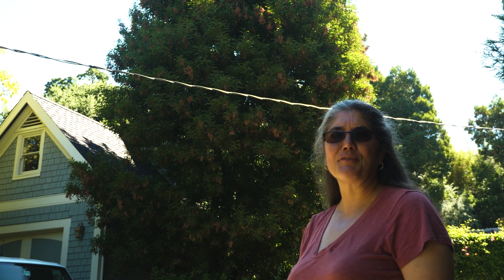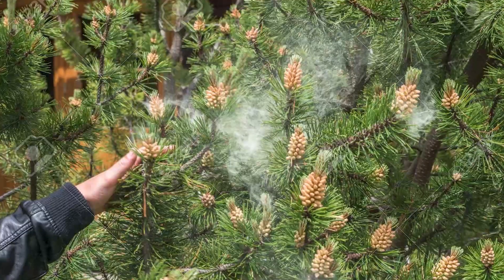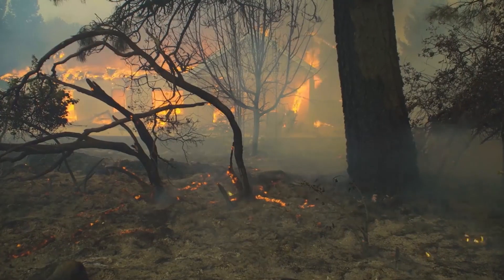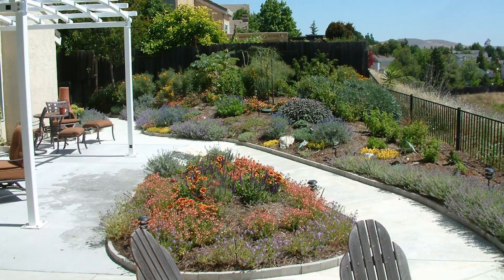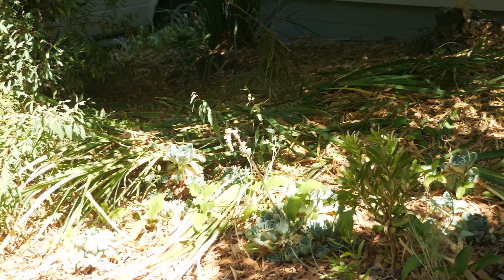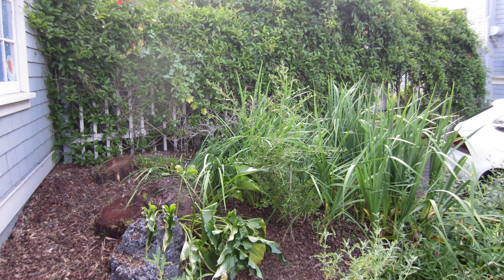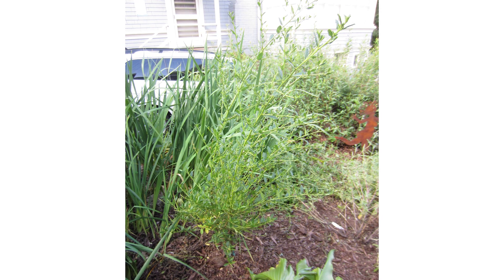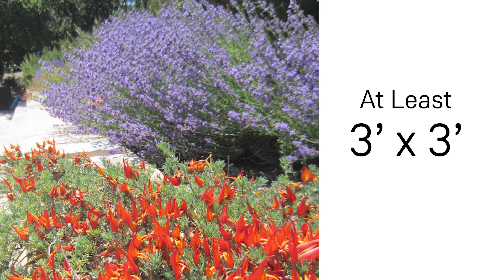Supporting biodiversity and pollinators in a fire-smart garden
Bonnie Morse, of Bonnie Bee & Company, explains how Marin (and California) residents can maintain a fire-smart landscape around their home, while attracting and supporting bees and other pollinators  in a biodiverse, healthy, natural environment.

Living in wildfire country requires extra care and maintenance in residential landscapes, but this doesn't need to happen at the exclusion of important plants and animals.  Learn how to be fire-smart and pollinator friendly.